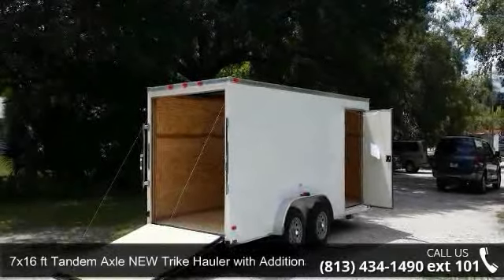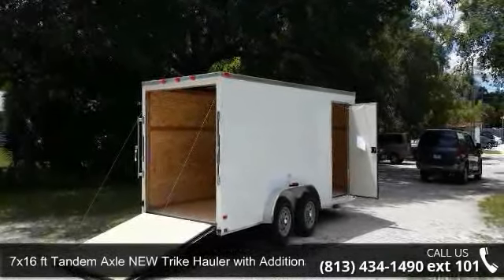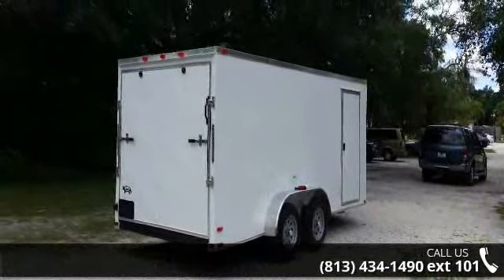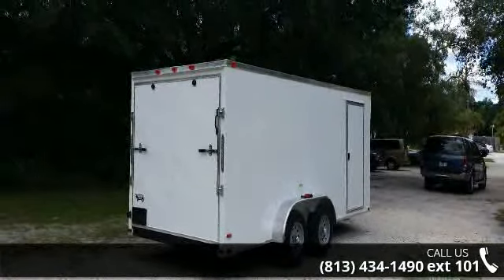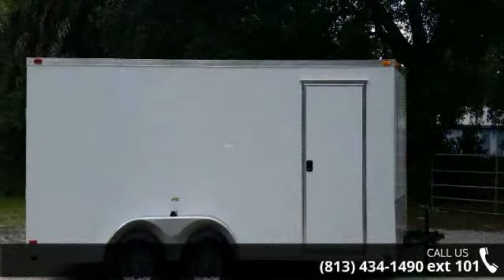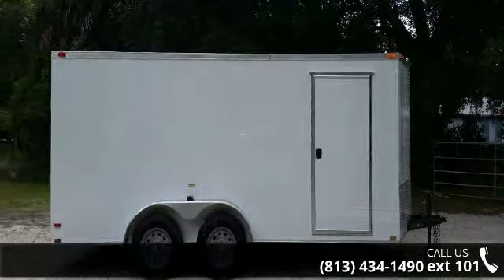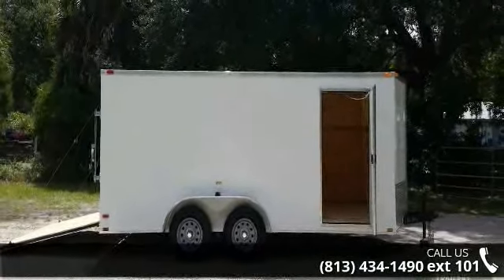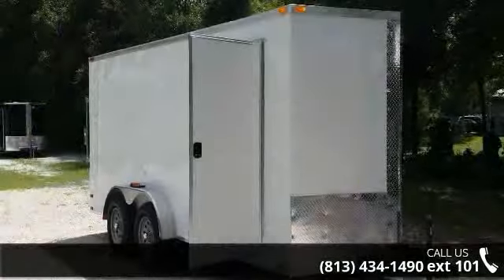7x16 ft Tandem Axle NEW Trike Hauler with Additional 3 i...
Call today! Great price on this trailerOUR LOW PRICE for this enclosed trailer on our Tampa, FL lot is ONLY $3592Factory retail price of this trailer is $3304 (located in GA) Call us for pricing information as additional fees or taxes may apply to the above prices, depending on where you pick up this trailerCall us today! Financing may be Available! Call for details!RV style roof vent, double 3,500 pound leaf spring axle w/ 4 " drop for a lower trailer, 15 in. bias tires, plywood side walls (.375in. grade A), V-nose front (Offers more space and reduces wind drag when driving), rear ramp door with spring assist for easier opening, front stoneguard (2 ft.), interior vertical clearance of approximately 6 ft 3 ", White .024 screwed aluminum exteriorLooking for something else?